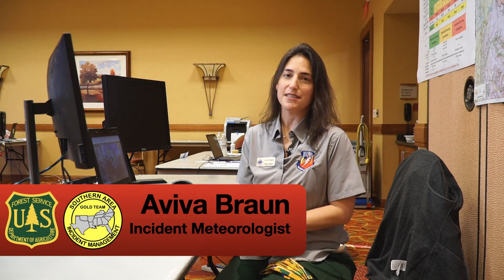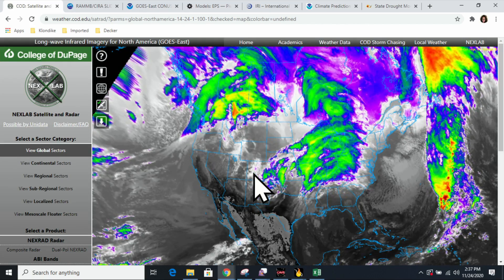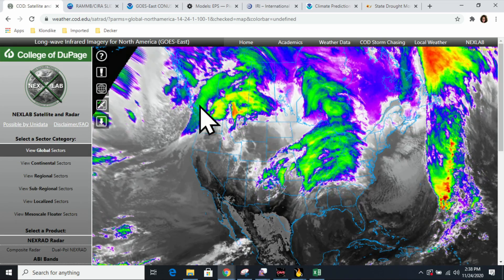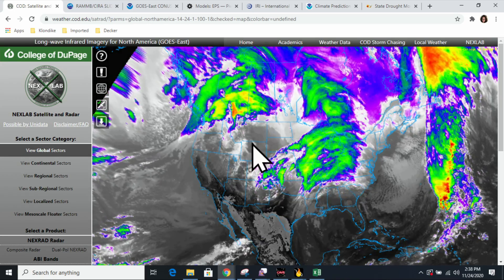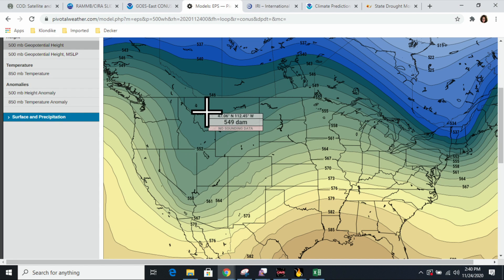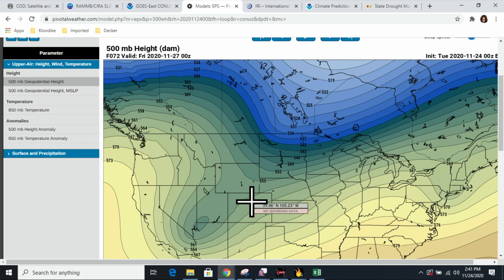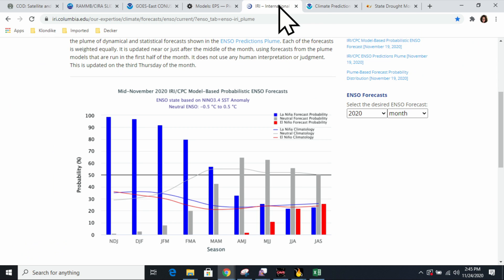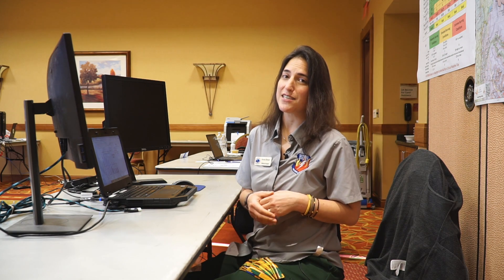NOV 24 - Incident Meteorologist Long Range Trends - Cameron Peak Fire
Incident Meteorologist (IMET), Aviva Braun, gives us insights into long range trends and forecasts for the Cameron Peak Fire area.